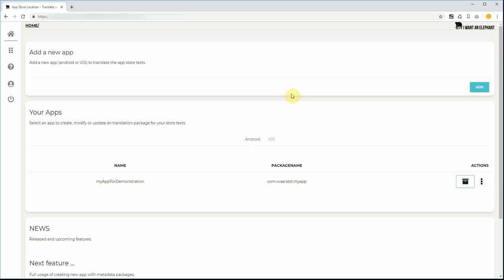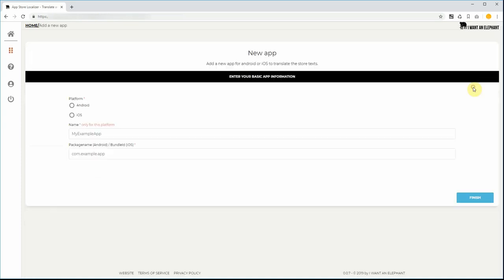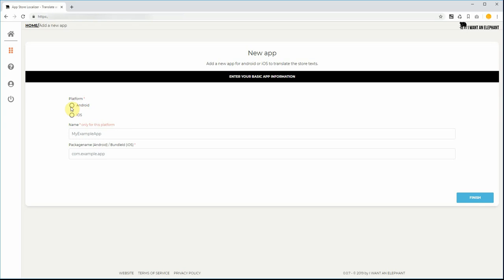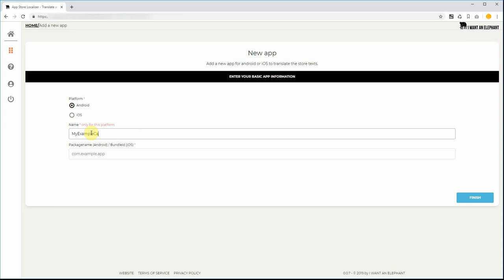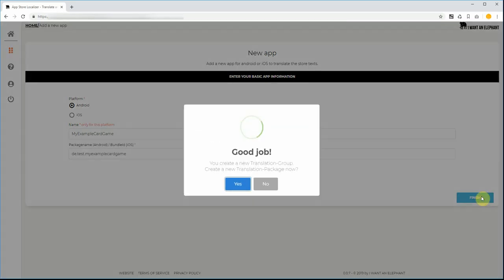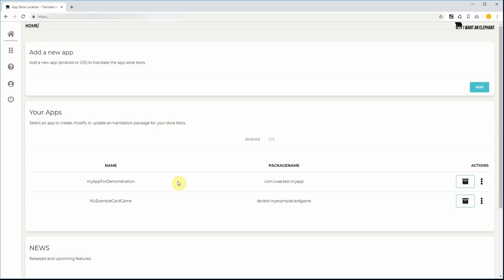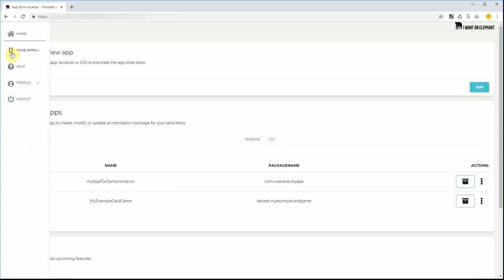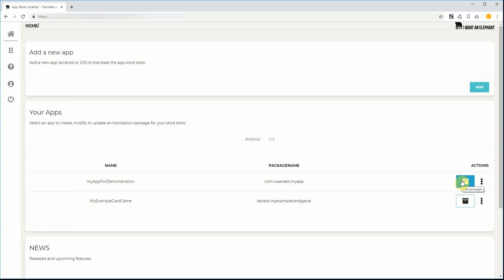App Store Automation - App Store Localizer Tutorial 1: create apps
The all new App Store Localizer automates app store description and transfer processes. Tutorial 1 explains, how to set up your app within the Localizer.